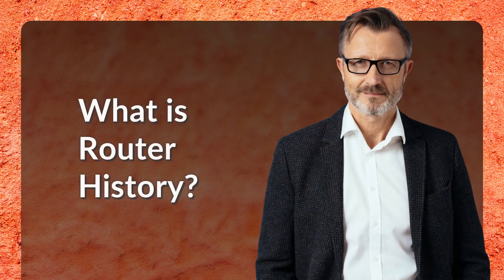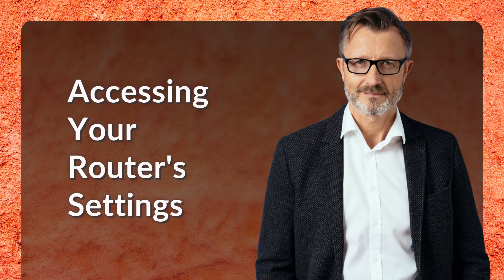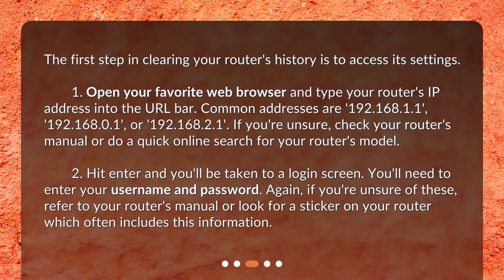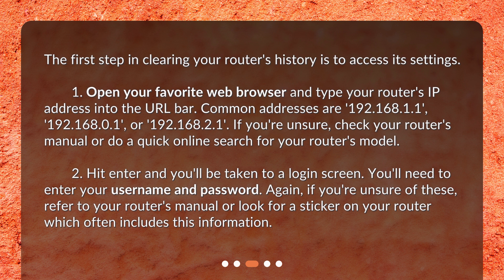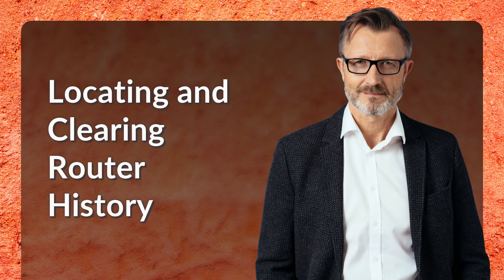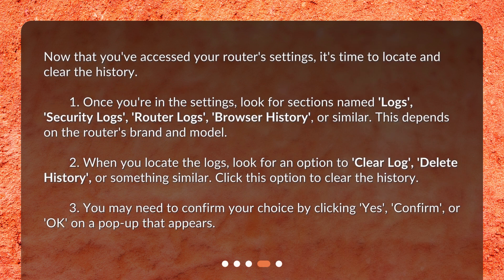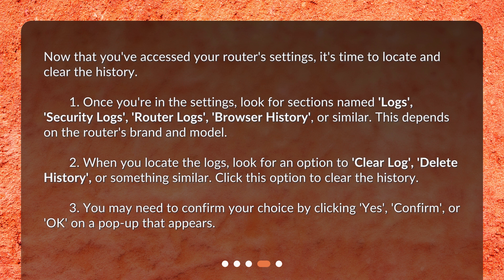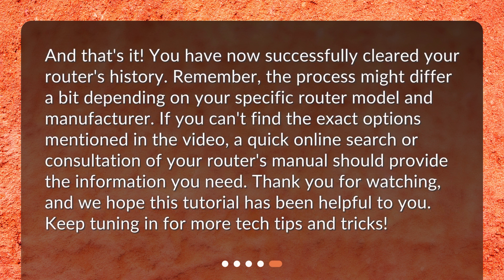How do I clear my router history?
Clearing Router History: A Step-by-Step Guide • Learn how to clear your router history in this concise and captivating tutorial. Clearing your router's history is crucial for maintaining privacy, troubleshooting network issues, and optimizing performance. Follow the step-by-step guide to access your router's settings, locate the history logs, and clear them. Keep your network secure and efficient with these simple instructions!

00:00 • How do I clear my router history?
00:24 • What is Router History?
00:52 • Accessing Your Router's Settings
01:42 • Locating and Clearing Router History